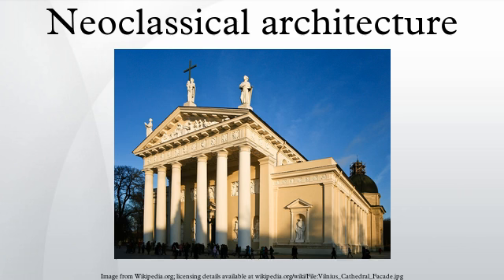Neoclassical architecture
Neoclassical architecture is an architectural style produced by the neoclassical movement that began in the mid-18th century. In its purest form it is a style principally derived from the architecture of Classical antiquity, the Vitruvian principles and the architecture of the Italian architect Andrea Palladio.
In form, Neoclassical architecture emphasizes the wall rather than chiaroscuro and maintains separate identities to each of its parts. The style is manifested both in its details as a reaction against the Rococo style of naturalistic ornament, and in its architectural formulae as an outgrowth of some classicising features of Late Baroque. Neoclassical architecture is still designed today, but may be labelled New Classical Architecture for contemporary buildings.